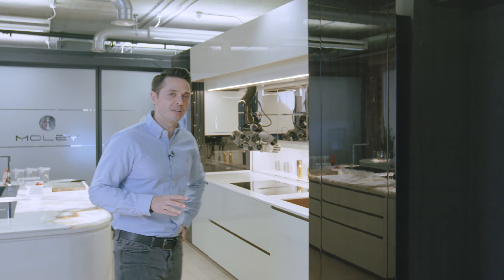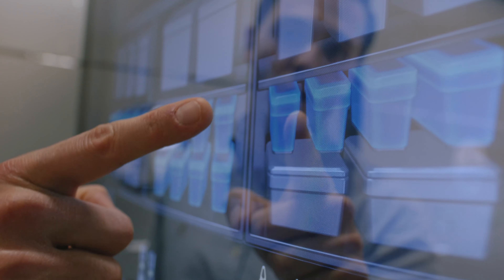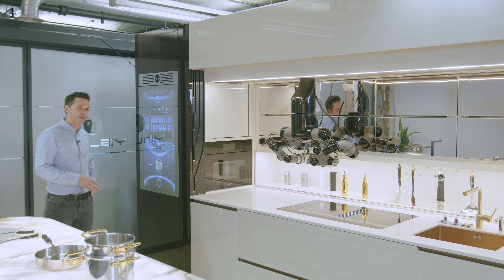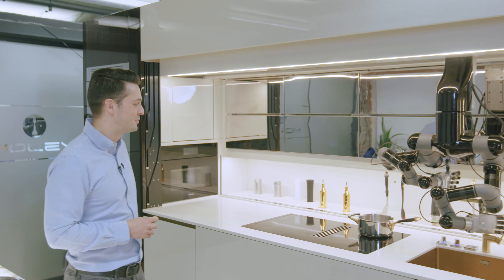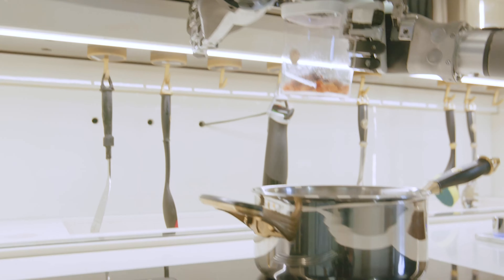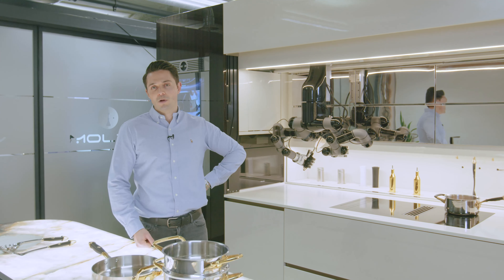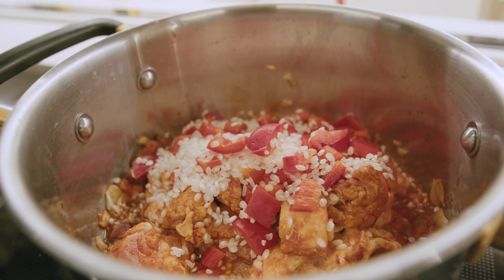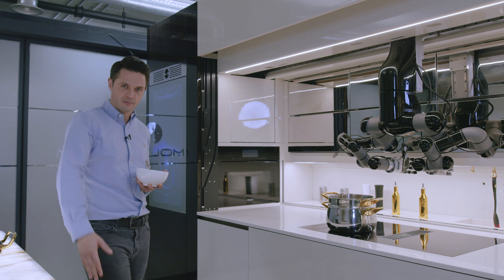Moley Robotic Kitchen cooks paella